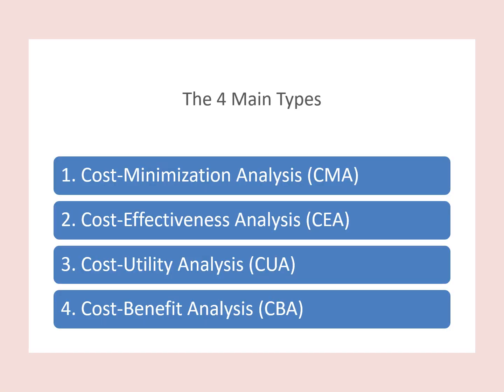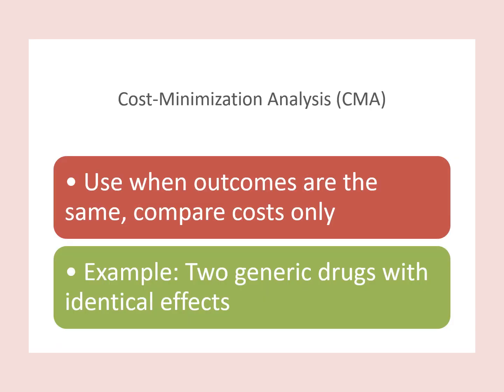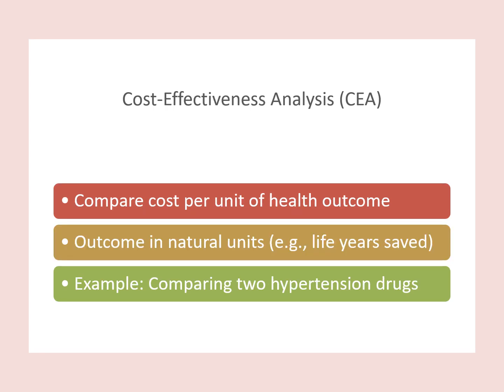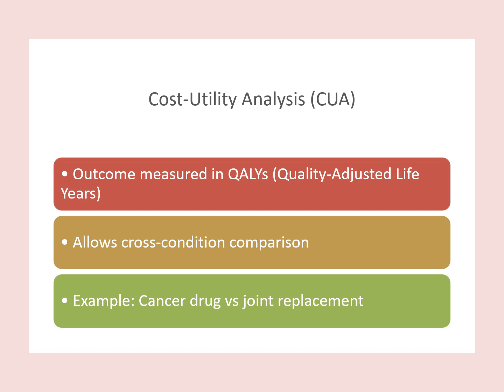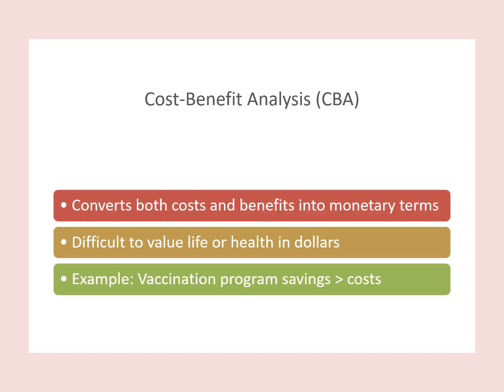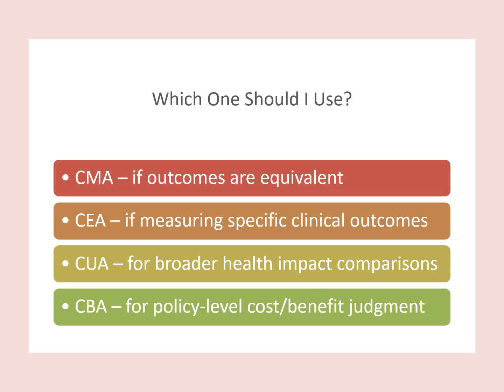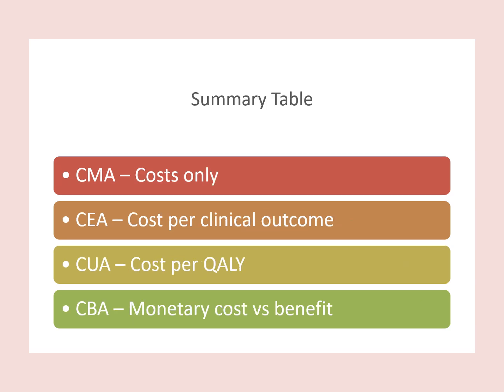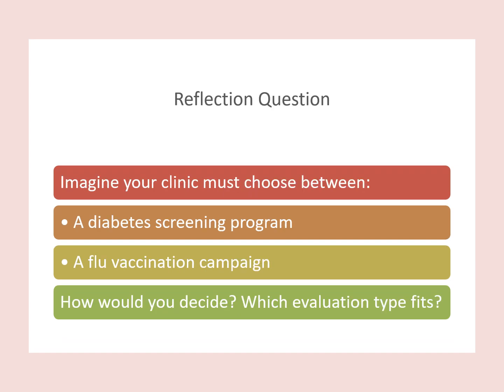L6 Types of Economic Evaluation Slides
In this lecture, Dr. Ang Yee Gary introduces the four main types of economic evaluation used in healthcare decision-making: Cost-Minimization Analysis (CMA), Cost-Effectiveness Analysis (CEA), Cost-Utility Analysis (CUA), and Cost-Benefit Analysis (CBA).

You’ll learn how each method compares healthcare interventions based on cost and outcomes, and when to use them in practice. With real-world examples and a summary table, this lecture makes the different evaluation types easy to understand and apply.

✅ After completing this lecture, students will be able to:

Explain the purpose of economic evaluations in healthcare

Differentiate between CMA, CEA, CUA, and CBA

Identify appropriate use cases for each type of evaluation

Interpret basic examples using natural units, QALYs, or monetary benefits

Reflect on how to apply evaluation methods in real clinical and public health scenarios